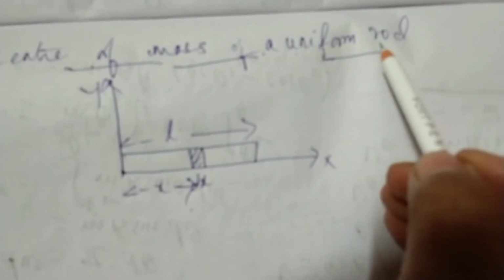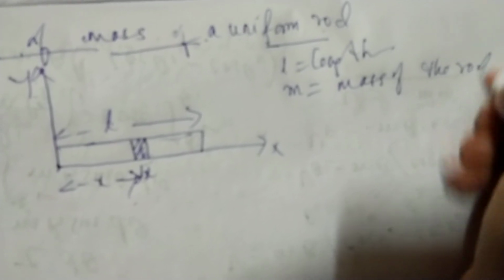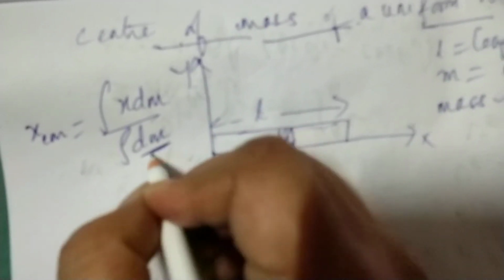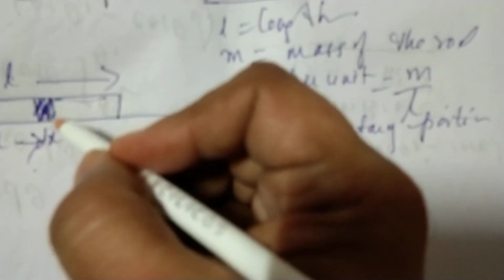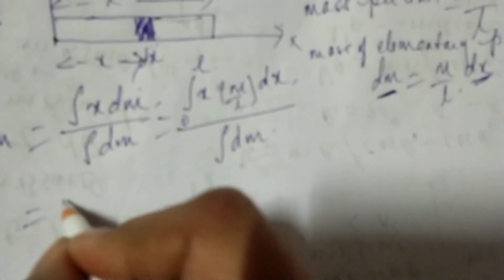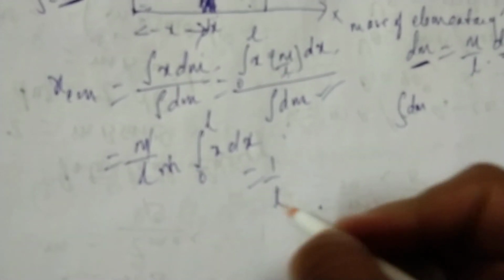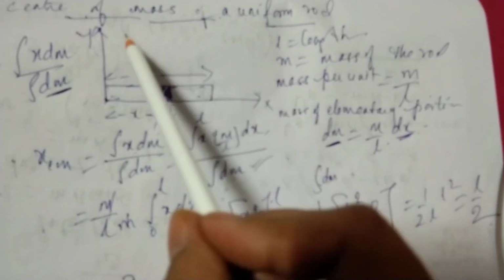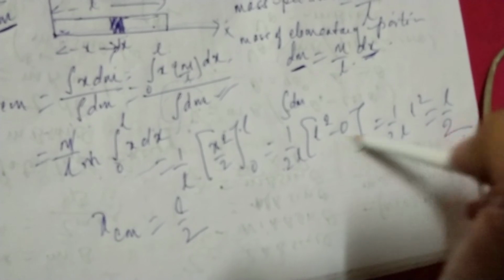Centre of masss by Dr.Sweta Sharma